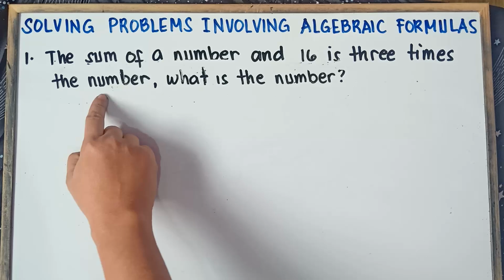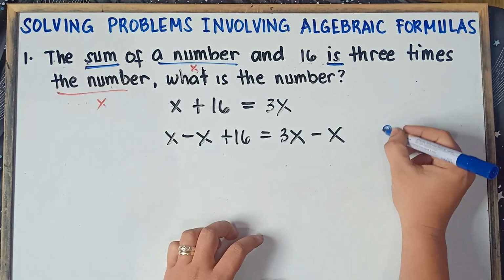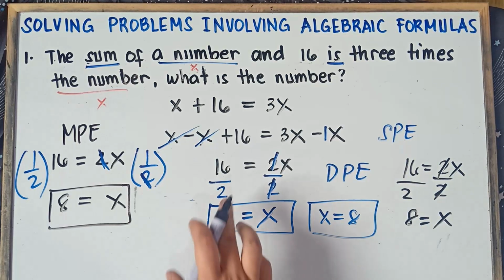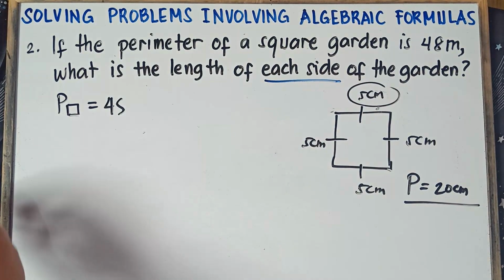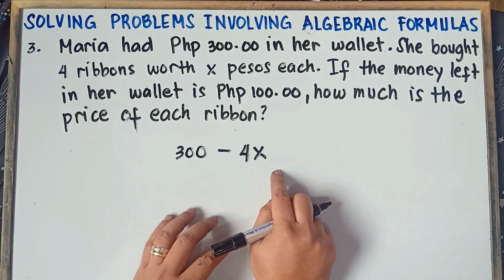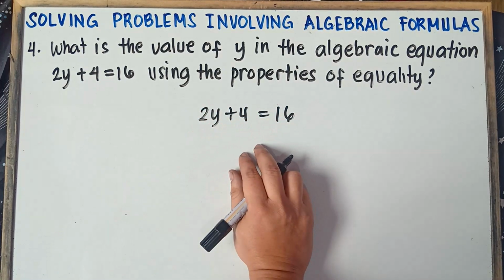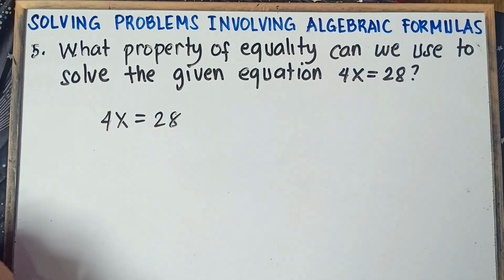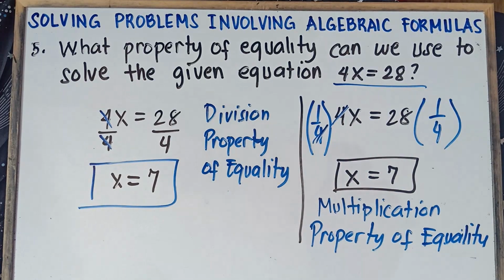Solving Problems Involving Algebraic Formulas | Part 1 | Grade 7| Quarter 4 | Explain In Detailed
Solving Problems Involving Algebraic Formulas | Part 2 | Grade 7| Quarter 4 | Explain In Detailed
In this Video you will be able to solve word problems involving algebraic equations. This video also helps you to solve equations applying the Properties of Equality. Hope this video helps!
KEEP FIGHTING!